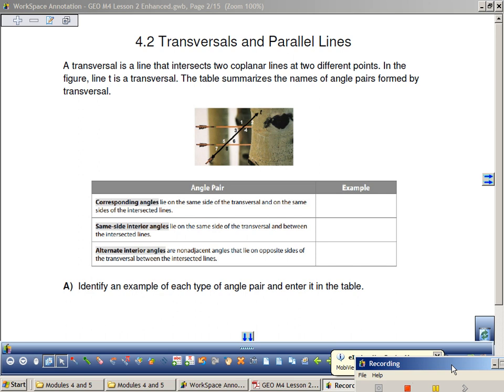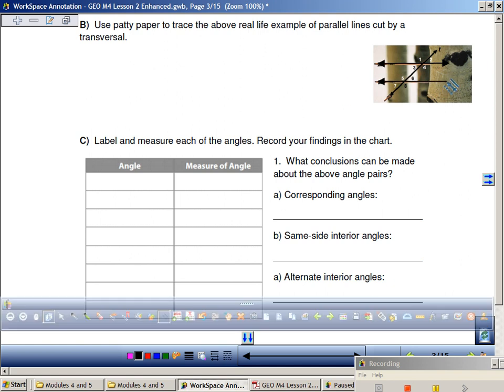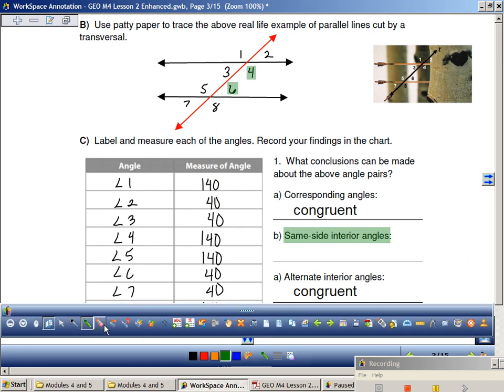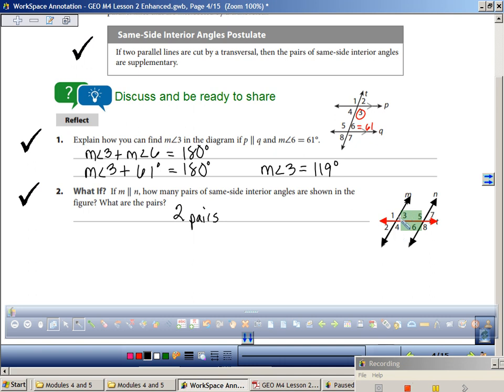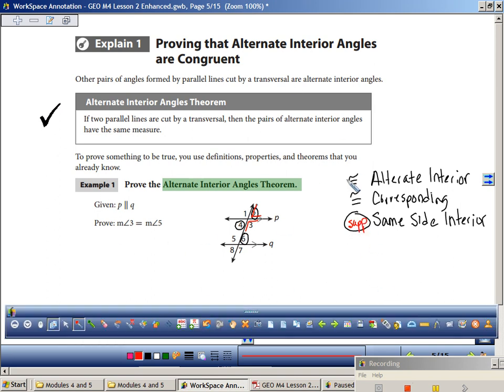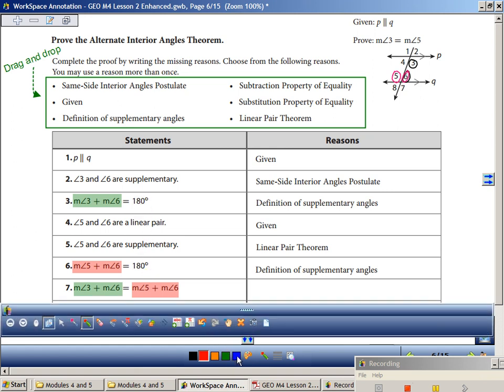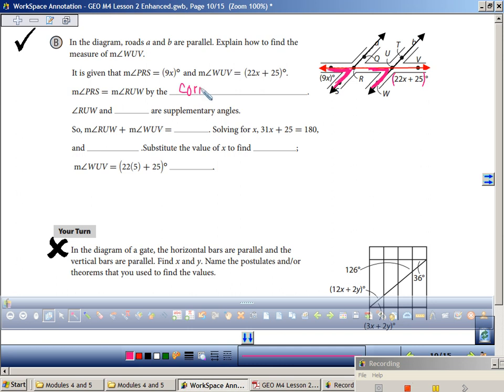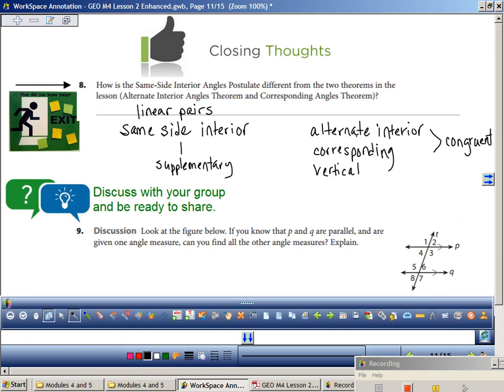Transversals and Parallel Lines